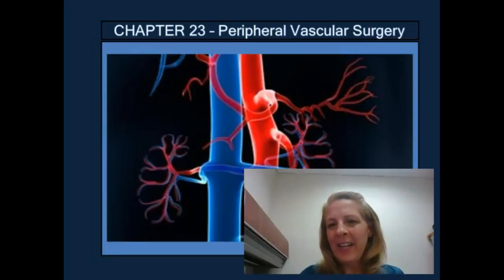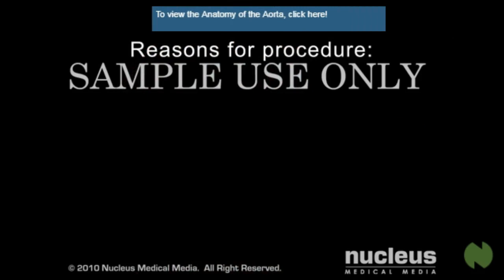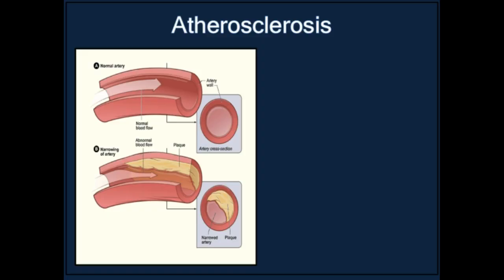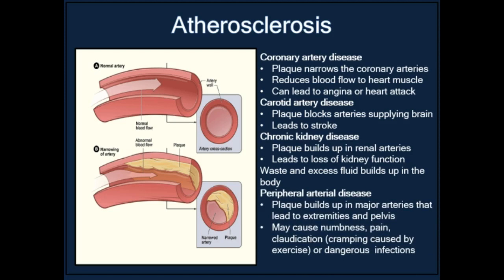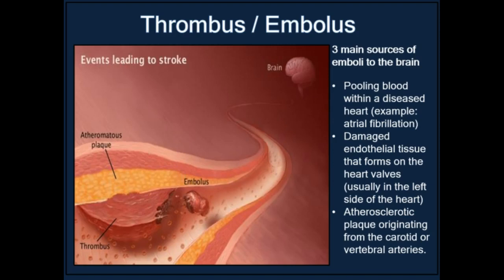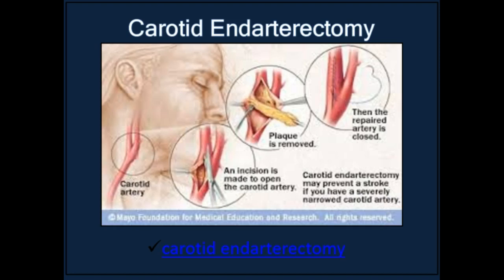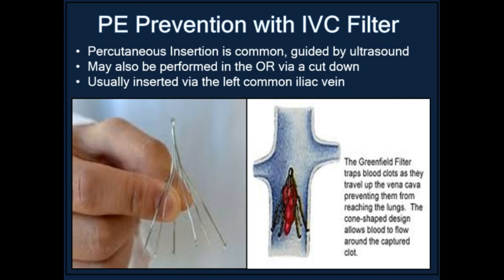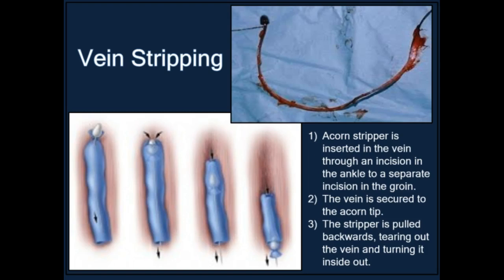Peripheral Vascular Surgery 3